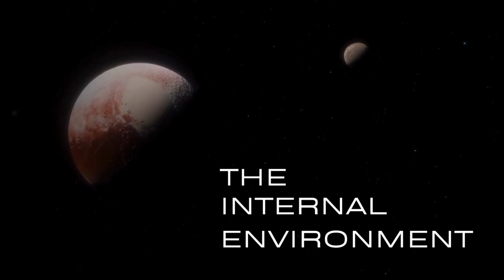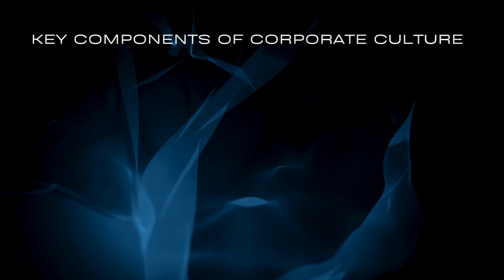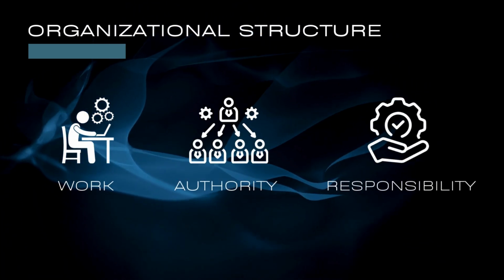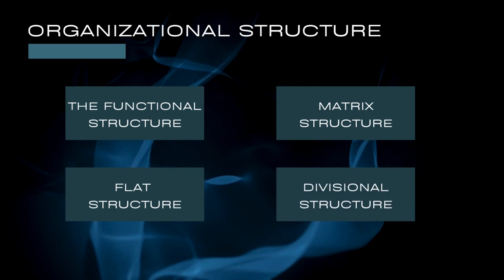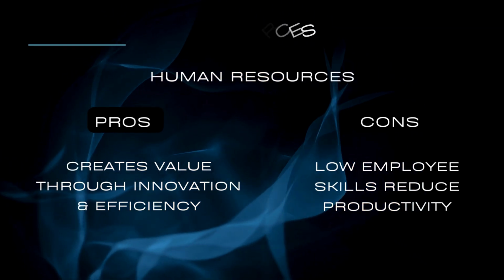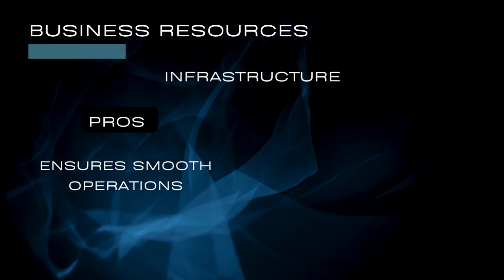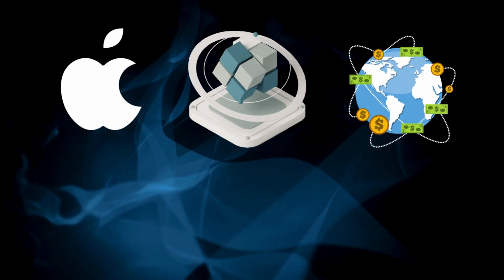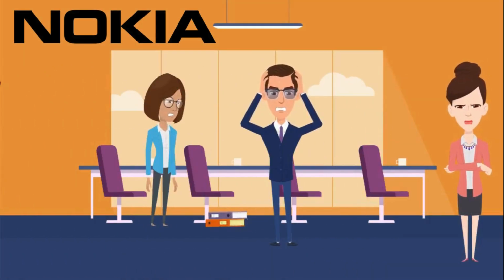Topic1 Chater3 Thập Toàn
Đây là bài thuyết trình Topic1_Chater3 môn Quản Trị Học của nhóm Thập Toàn, mời các bạn đăng ký kênh , xem, like và bình luận trung thực về nội dung, ưu nhược điểm về hình thức, các bạn có thể cho lời khuyên để nhóm làm tốt hơn.